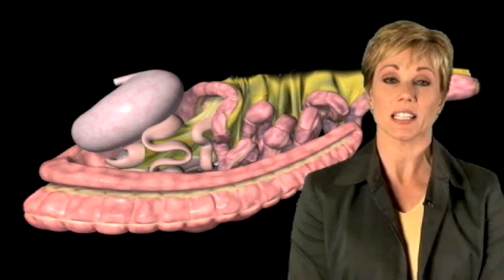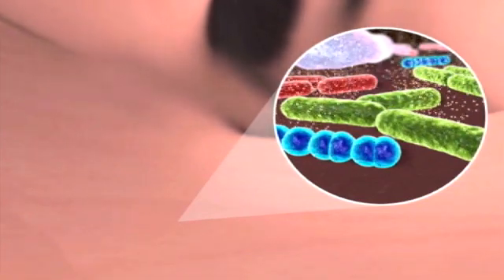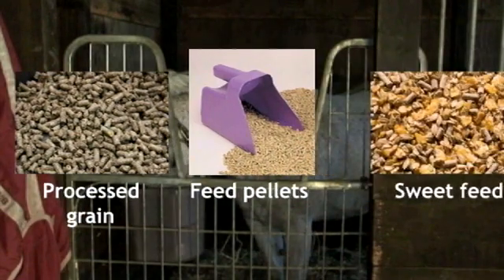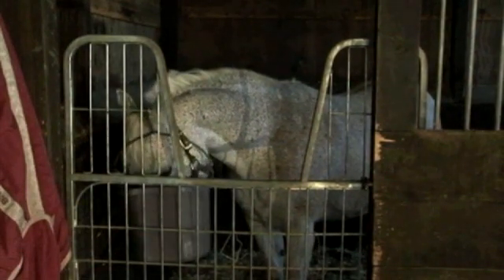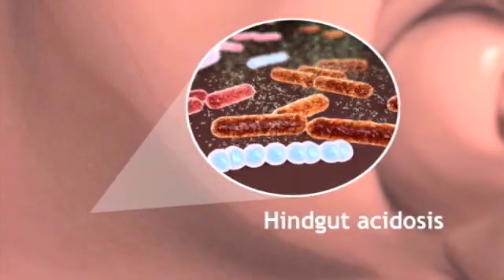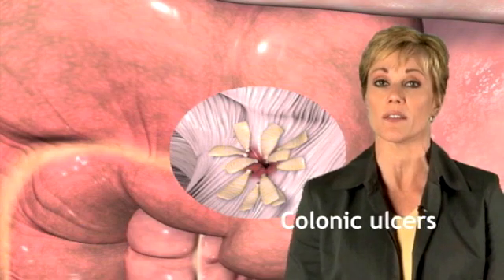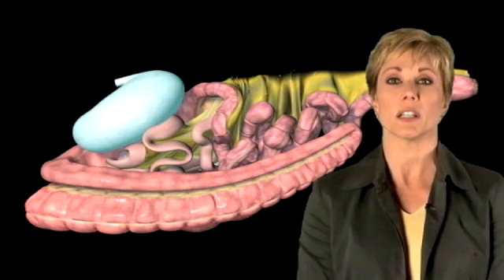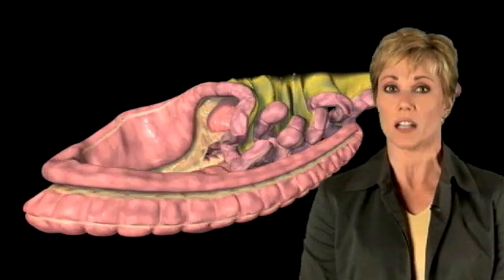SUCCEED Technical Video - Chapter 2 - Importance of the Hindgut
The hindgut plays a significant role in equine digestion. Processed grain feeding can begin a sequence of physiological events that may ultimately lead to colonic ulcers, and even colic.